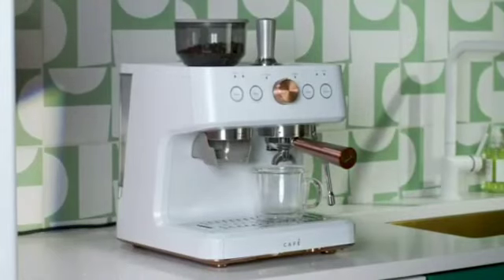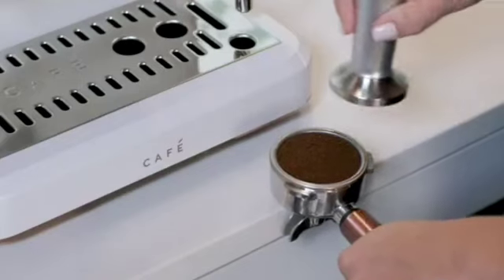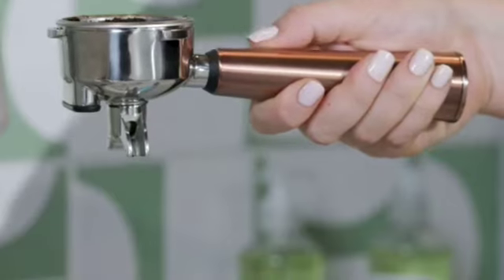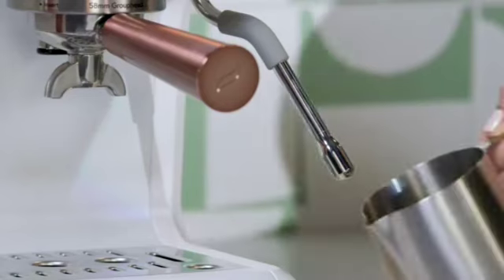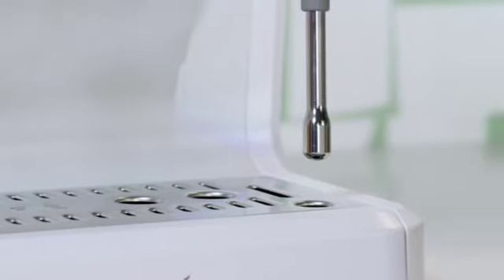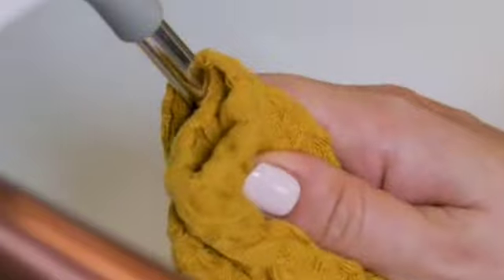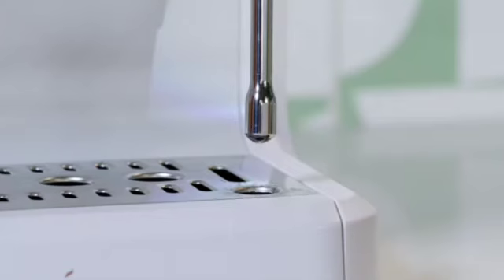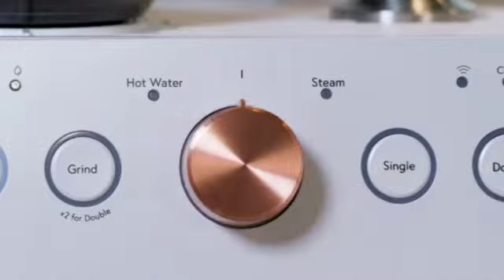coffee machine how to use coffee machine